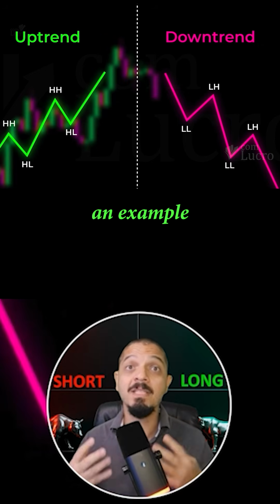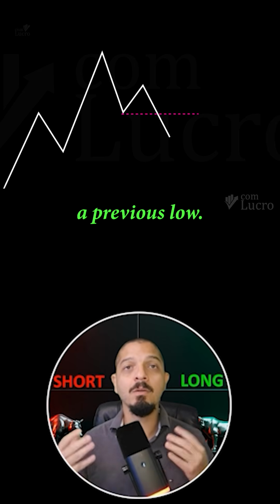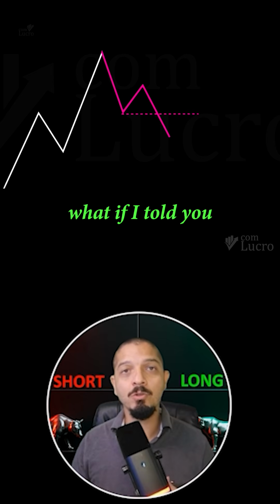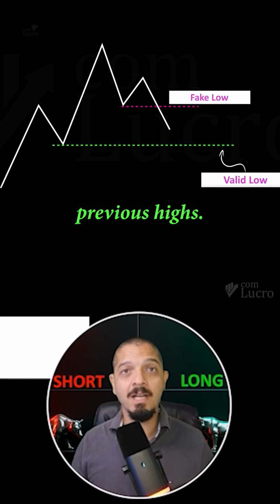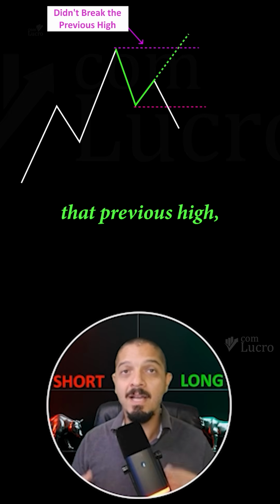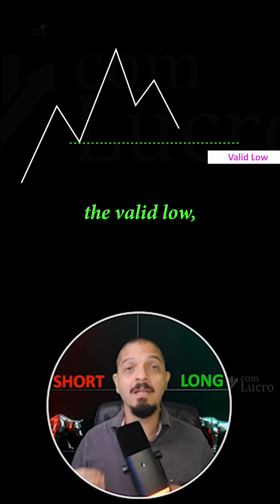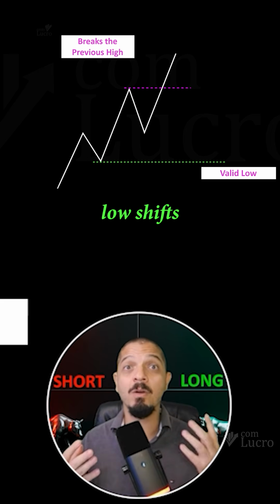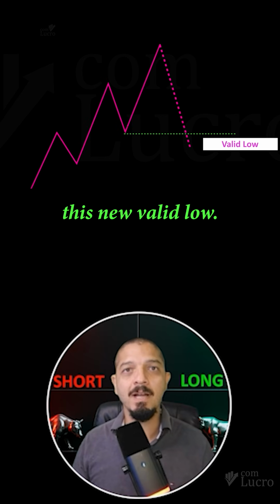Stop Calling Trend Reversals Too Early ❌📉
Most traders think a broken low means the trend is over. ❌
But here’s the truth: **not every broken low or high signals a reversal.**

In this lesson, you’ll learn how to correctly identify valid highs and lows so you don’t fall into the fake reversal trap.
👉 A low is only valid if it leads to a breakout above the previous high.
👉 If that never happens, the trend is still intact.

This simple but powerful rule separates professionals from amateurs in price action trading.

Watch closely — this could save you from countless false reversals.